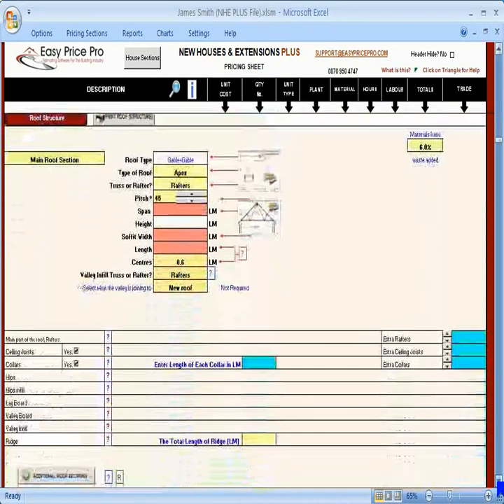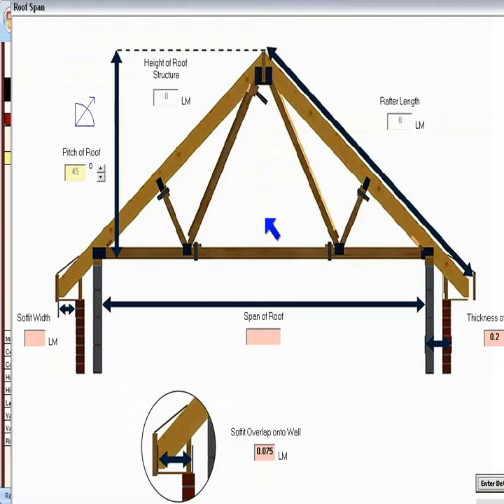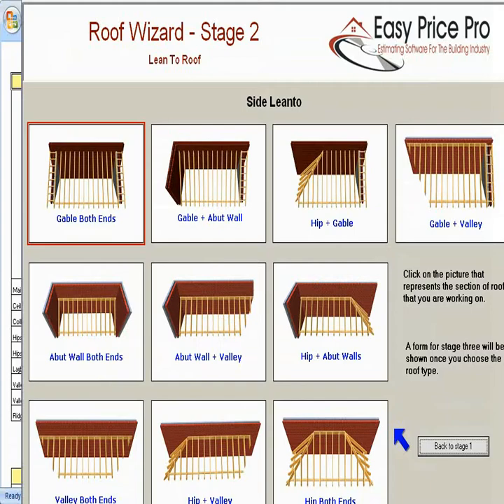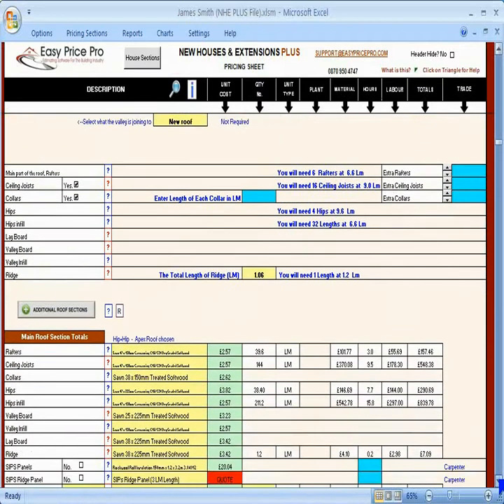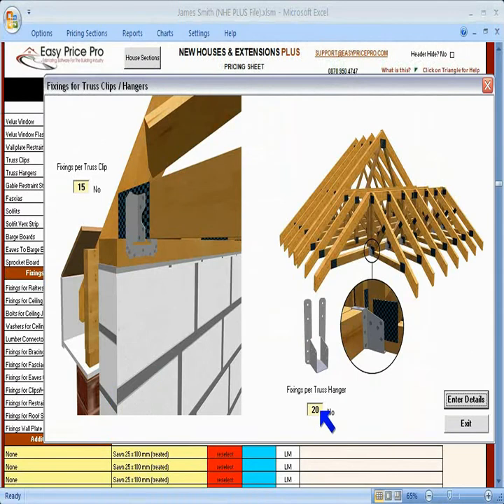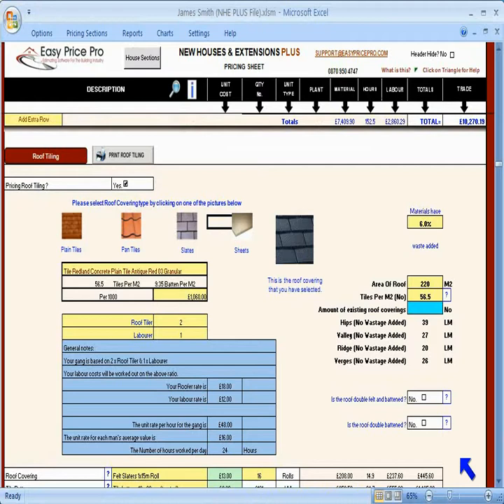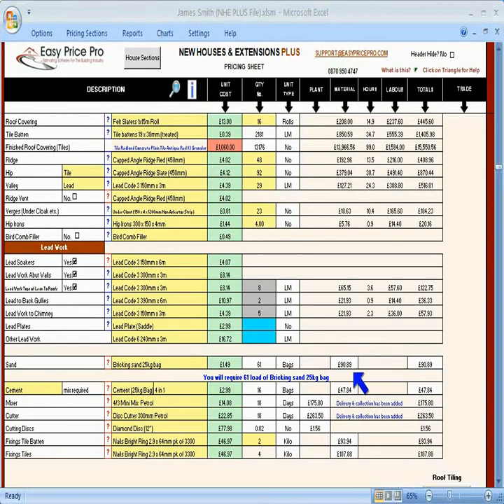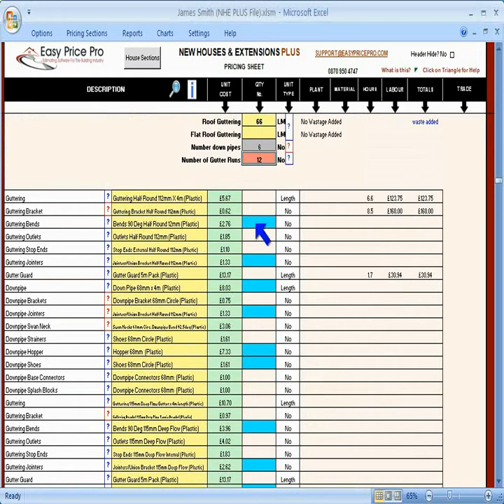New Houses and Extensions Plus - Roof Structure, Tiling, Guttering etc.